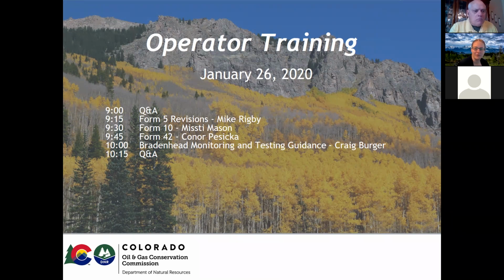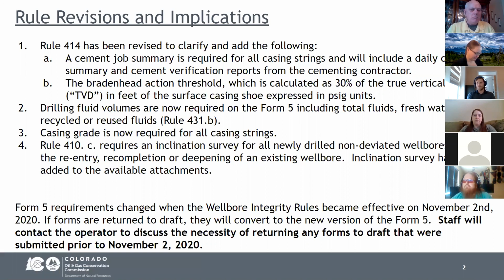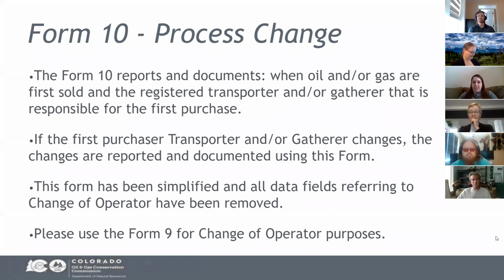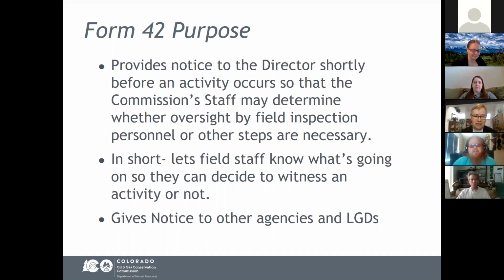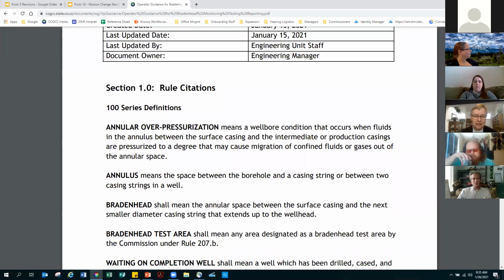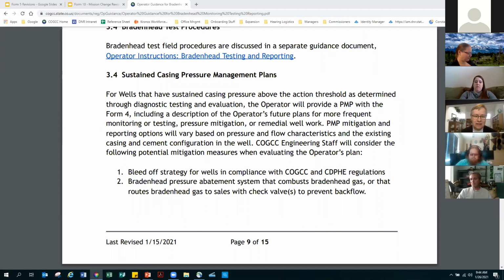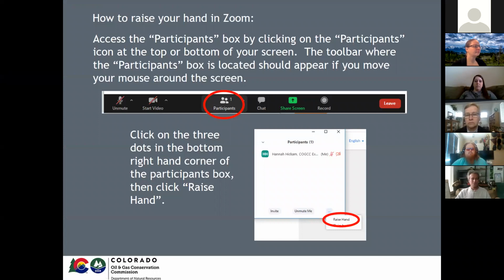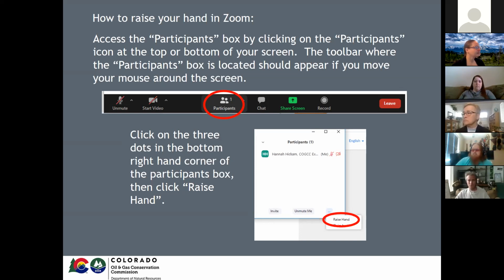COGCC Operator Training January 26, 2021